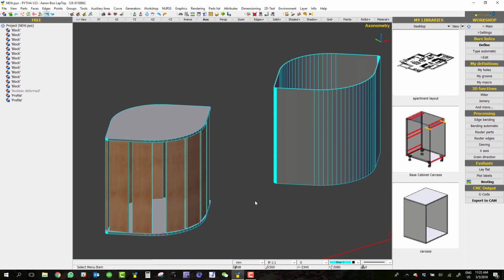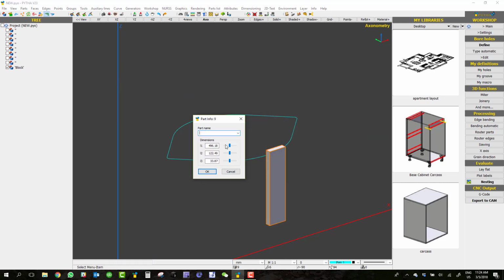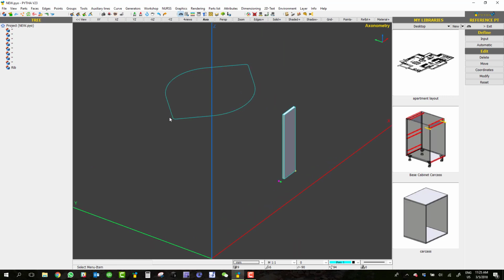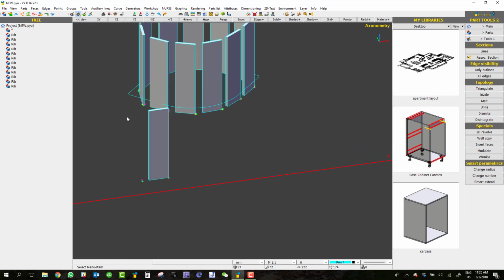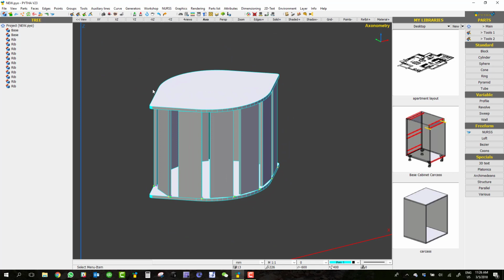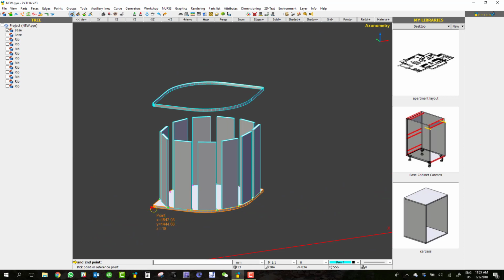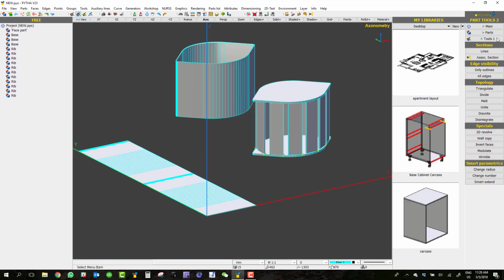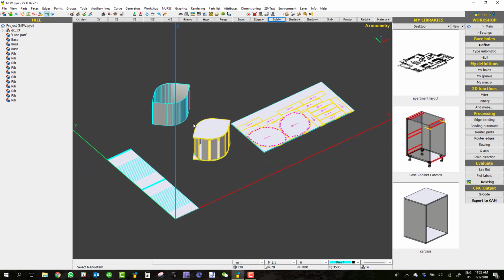Creating a Stool in PYTHA